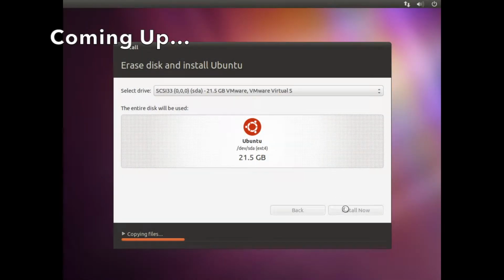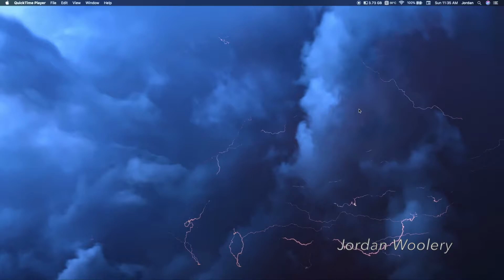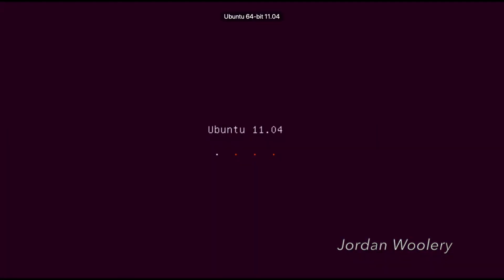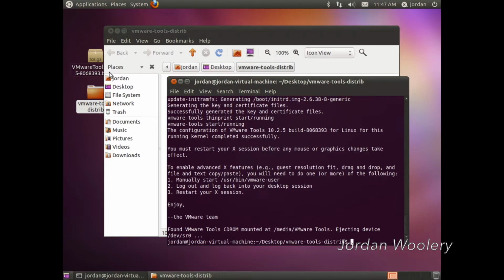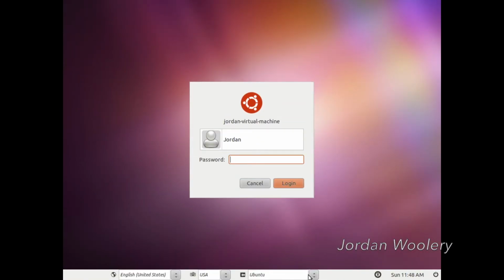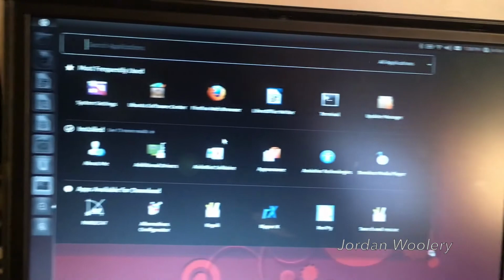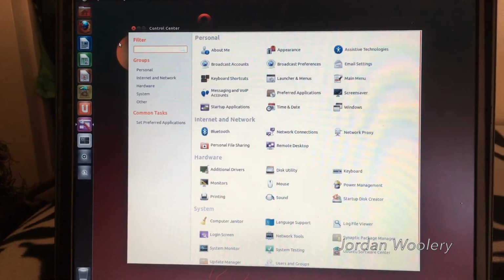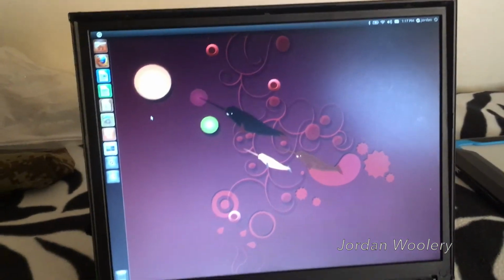Ubuntu 11.04 "Natty Narwahl" Installation & Overview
In this video, we take a look at Ubuntu 11.04 Natty Narwahl from April 2011.